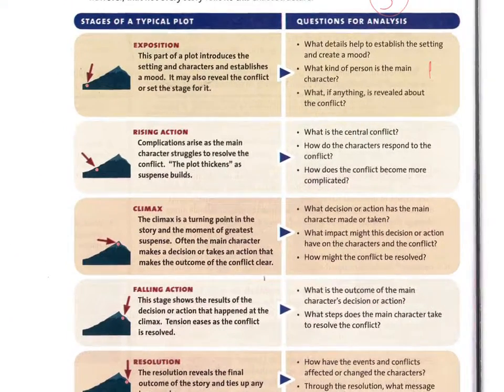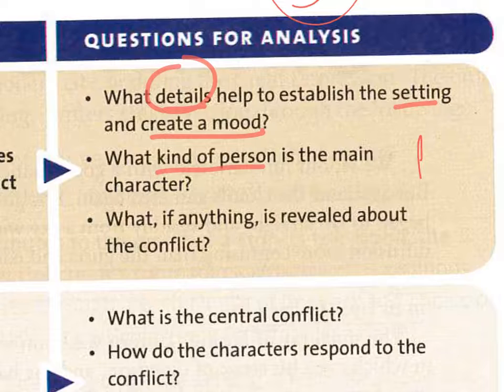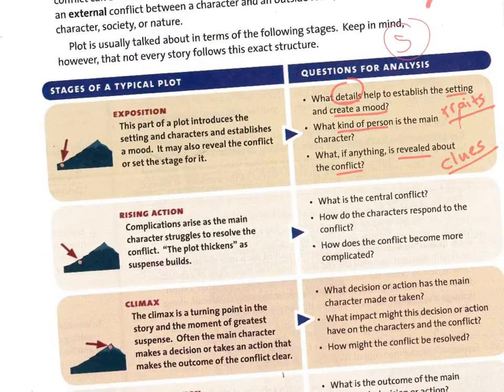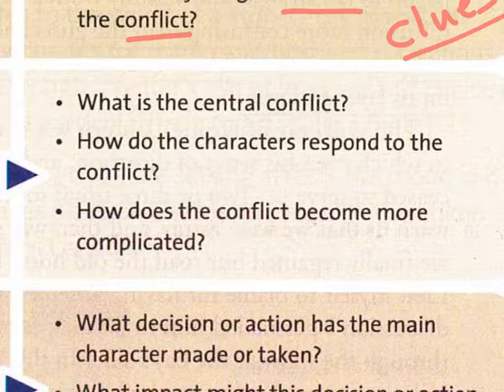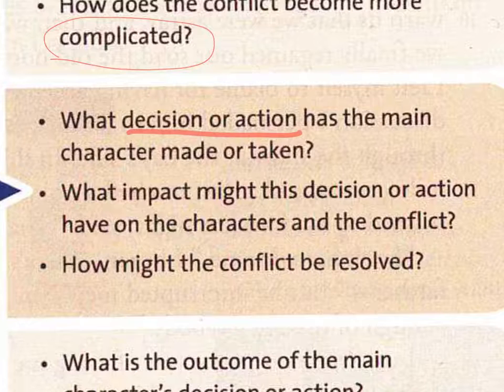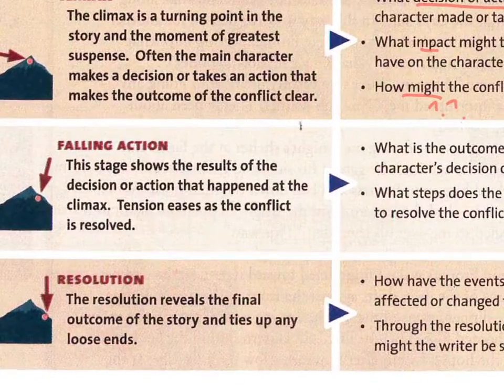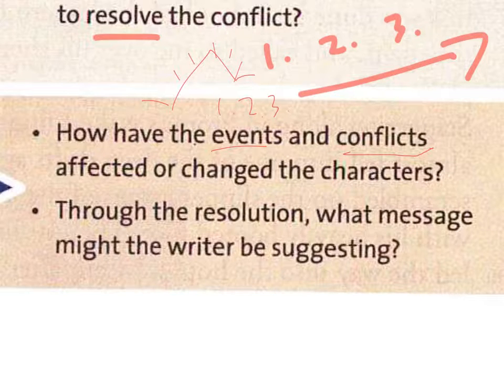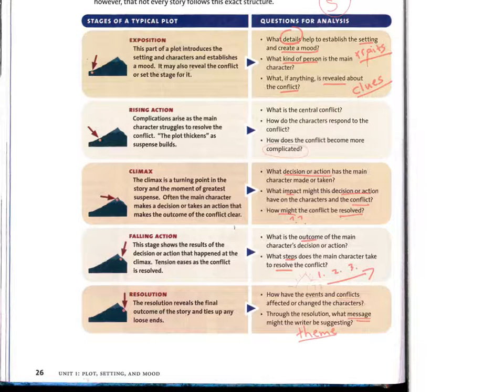10 plot ws unit 1 part 2 plot